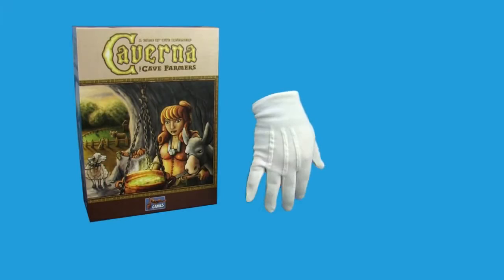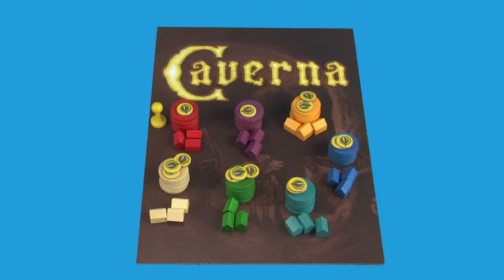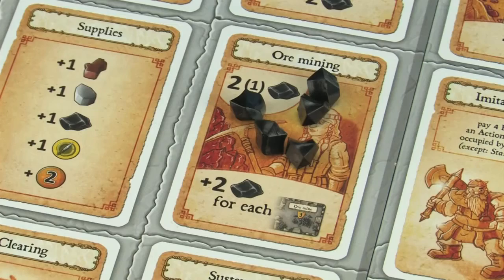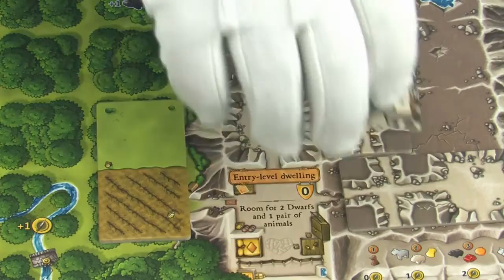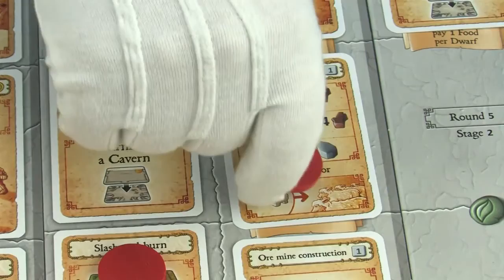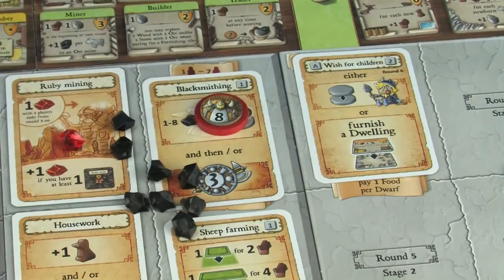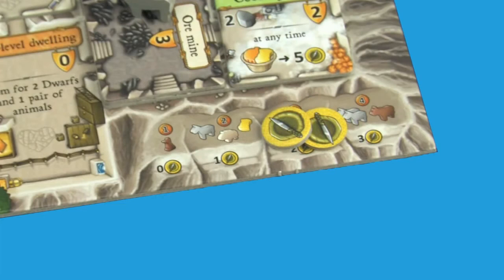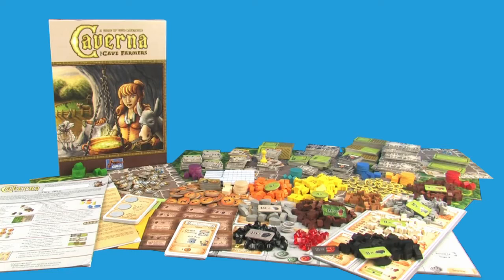Caverna the Cave Farmers board game - how to play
Discover how to play Caverna the Cave Farmers. From the makers of Catan, Caverna is a board game aimed at gathering resources to develop your home board. Whoever develops theirs the most efficiently wins the game.